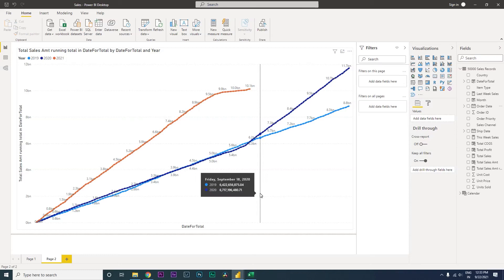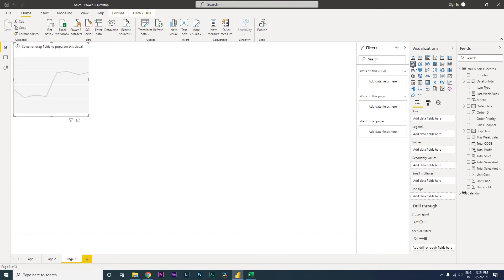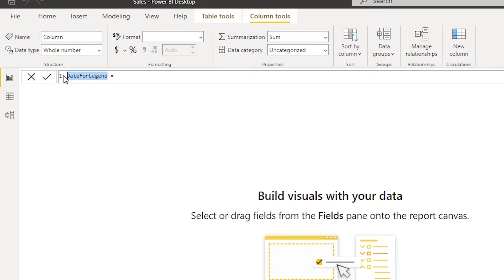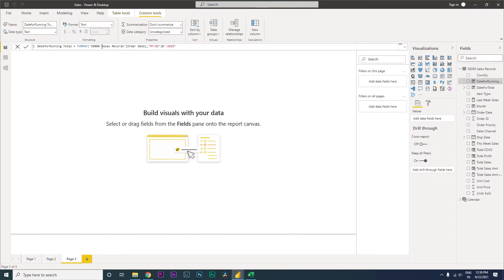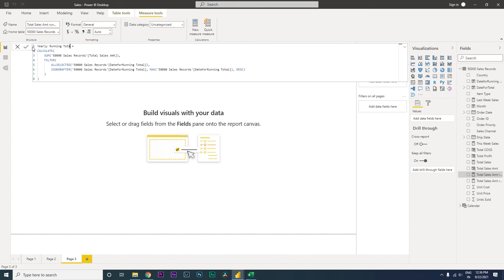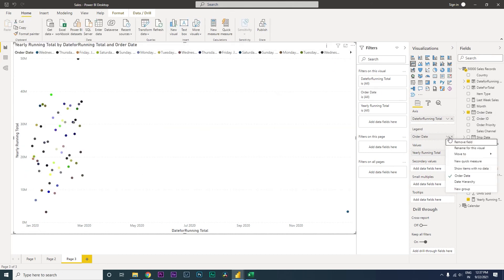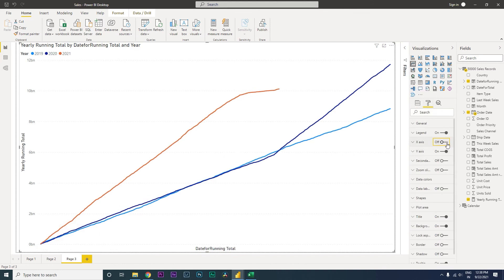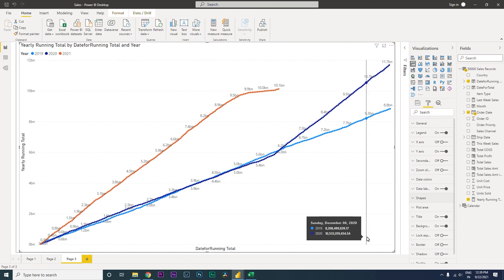Compare Sales/Spend Data in a Line Chart using Daily Running Total | PowerBI | MI Tutorials